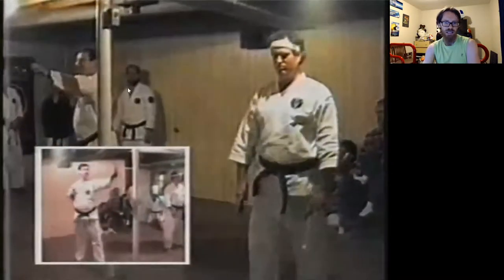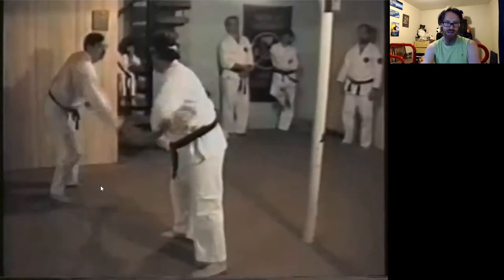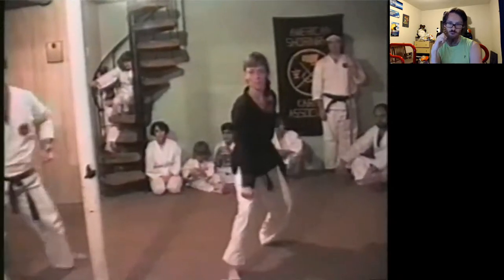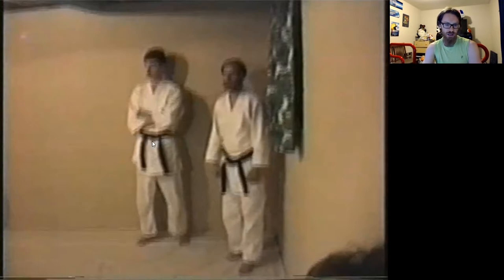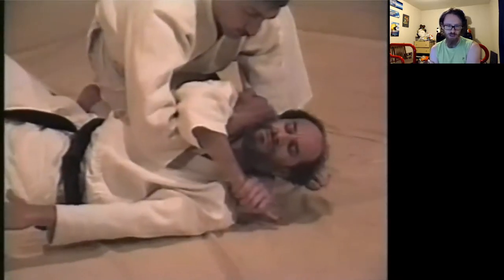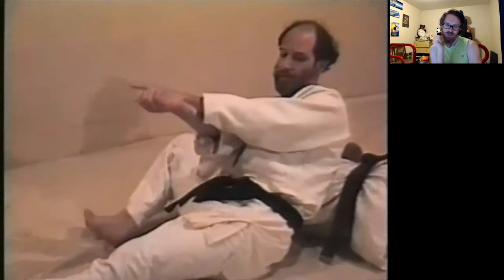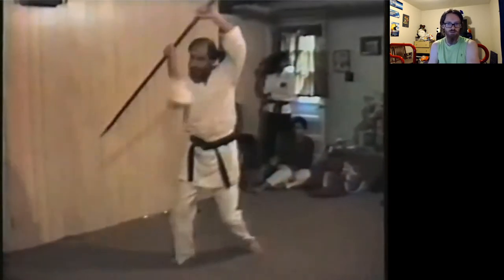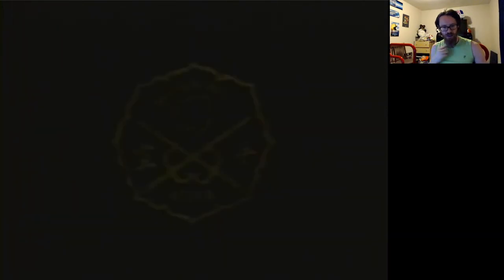Jboy reviews Karate Seminar from 1991 (geeking out about martial arts)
HI!  I got a few very strange things for my birthday, and one of them was this copy of a VERY old Seminar done for the American Shorinryu Karate-do Association by my old dojo.
I had a TOOOON of fun looking back at what Karate looked like on the east side of the country thirty years ago, and I hope someone else will enjoy this look back at some older martial arts in the US.
The ASKA still exists; I should probably link their stuff even though I'm not associated with them any longer: their website can be found
Featured in this clinic and their ranks last i talked to them (12-18 years ago): Tom (3rd degree black belt karate), John (5th karate), Pam (3rd karate), Michelle (5th karate 4th judo), Fran (5th karate), Marcus (3rd Karate), Paul (8th?! degree black belt karate). The small children in the back are not important to the content, but among them is a very small 7-year old blonde kid with a yellow belt, and that is a very very young Jboy.